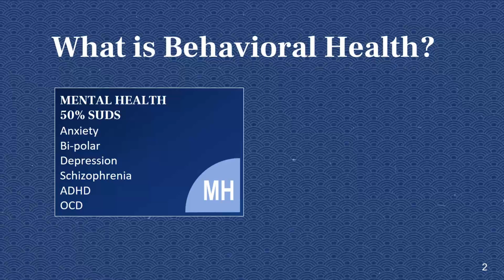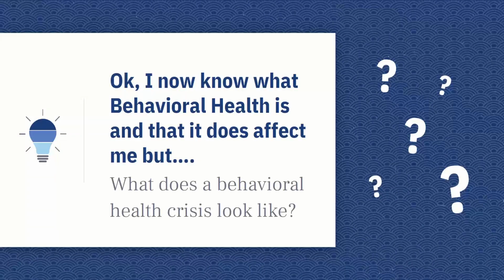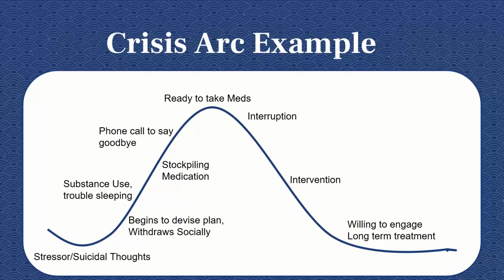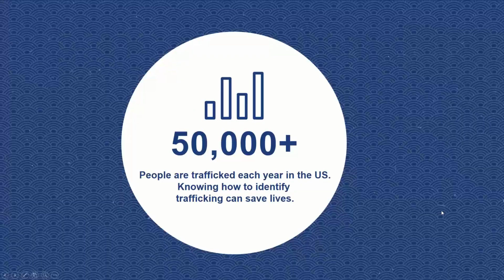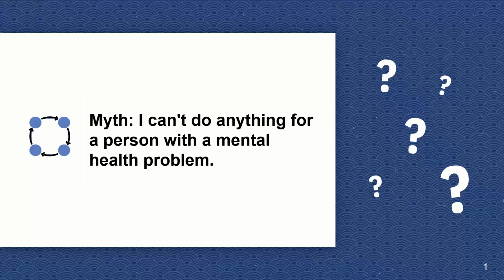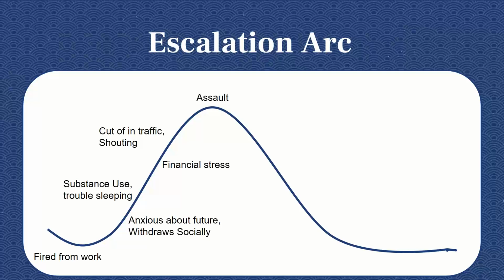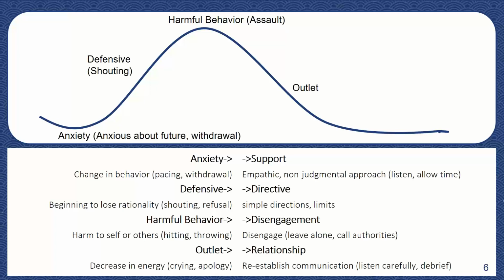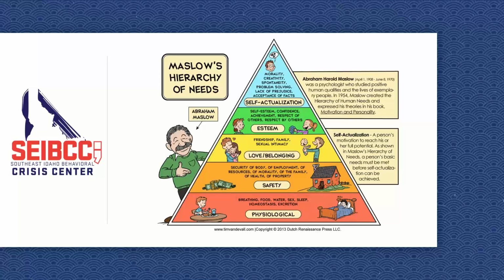A Newcomer’s Guide to a Behavioral Health Crisis with Matt Hardin, LCPC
Webinar Objectives:
•  What does behavioral health mean?
•  Why bother with a crisis?
•  How do I recognize a crisis?
•  Can I even do anything to help? Is it safe?
•  How to respond to a crisis.
•  Does treatment actually work?

About the Presenter:
Matt Hardin (he/him) LCPC, is the Executive Director of the South East Idaho Behavioral Crisis Center in Pocatello, ID. He is a Licensed Clinical Professional Counselor with over a decade of experience in mental health and substance use treatment. Matt and his team have incorporated peer support services into the crisis center model and are dedicated on expanding services to better support the southeastern Idaho community. This expansion includes several grant programs that focus on re-entry from incarceration and supporting those on probation and parole utilizing recovery coaches, case managers, forensic peers, and trauma informed counselors.